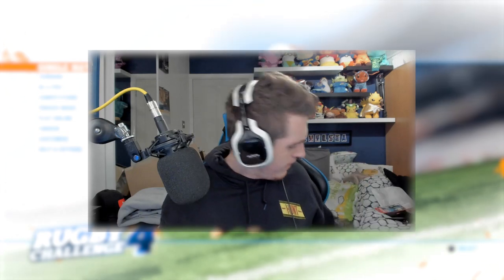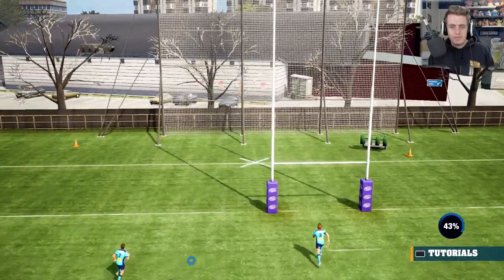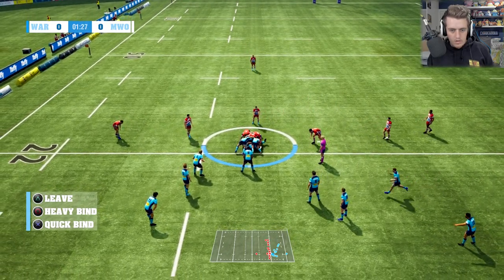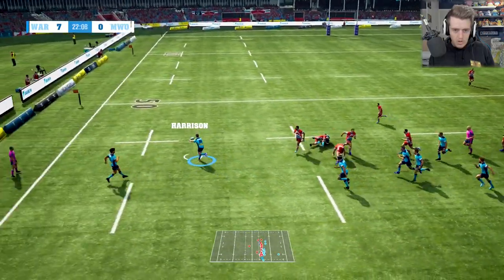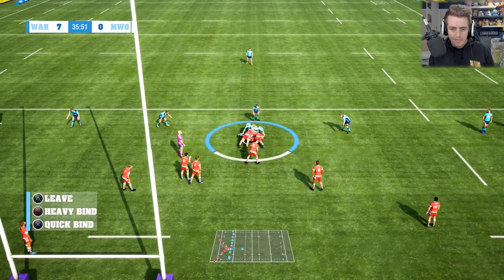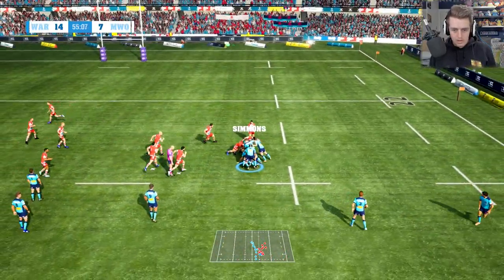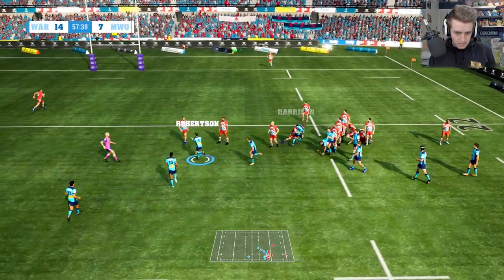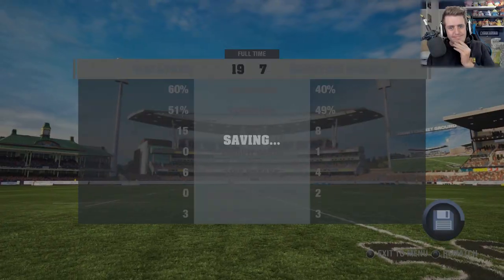My FIRST TIME Playing The New Rugby Challenge 4 Patch Update (RC4 1.05 Patch Update Gameplay)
Rugby Challenge 4 Patch Update 1.05 Gameplay. My First Time Playing The New Rugby Challenge 4 Patch Update. Waratahs Vs Mountain Wolves Full Game gameplay. Today's video, we play the brand new patch for Rugby Challenge 4. The game feels amazing. Great job Tru Blu. We play as the Waratahs, the brand new team in Rugby Challenge 4. What are your thoughts about today's video? Thanks.

▶ TITLE ◀

▶ VIDEO INFORMATION ◀

Rugby Challenge 4 Patch Update 1.05 Gameplay.

My First Time Playing The New Rugby Challenge 4 Patch Update.

Waratahs Vs Mountain Wolves Full Game gameplay.

Today's video, we play the brand new patch for Rugby Challenge 4. The game feels amazing. Great job Tru Blu.

We play as the Waratahs, the brand new team in Rugby Challenge 4.

What are your thoughts about today's video?

▶ MUSIC ◀